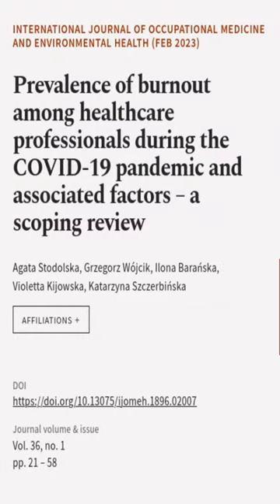Prevalence of burnout among healthcare professionals during the COVID-19 pandemic and... | RTCL.TV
### Keywords ###

### Article Attribution ###
Title: Prevalence of burnout among healthcare professionals during the COVID-19 pandemic and associated factors – a scoping review
Authors: Agata Stodolska, Grzegorz Wójcik, Ilona Barańska, Violetta Kijowska ,and Katarzyna Szczerbińska
Publisher: Nofer Institute of Occupational Medicine
DOI: 10.13075/ijomeh.1896.02007

### Video Timestamps ###
0:00:00 - Summary
0:00:54 - Title
0:01:00 - End